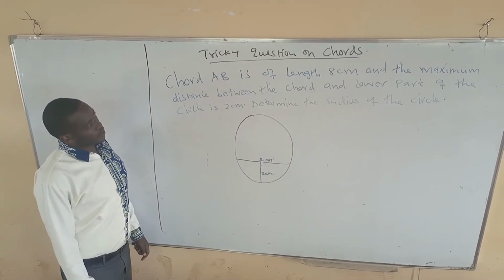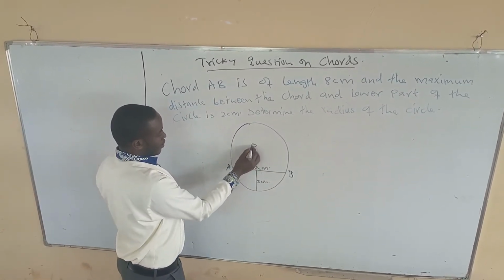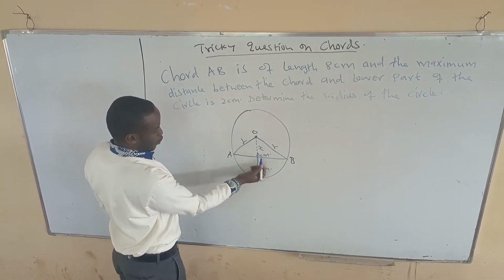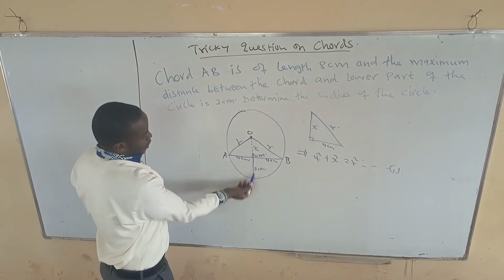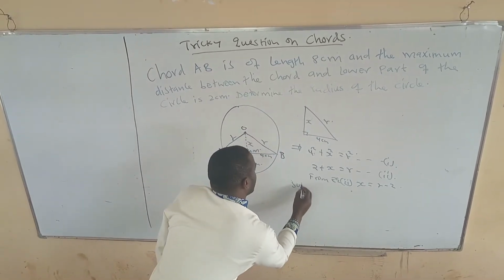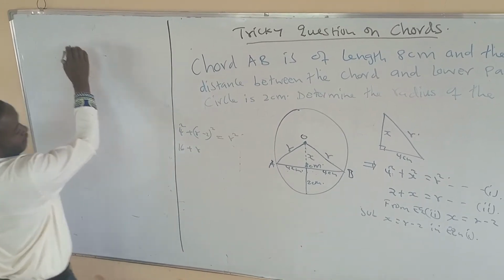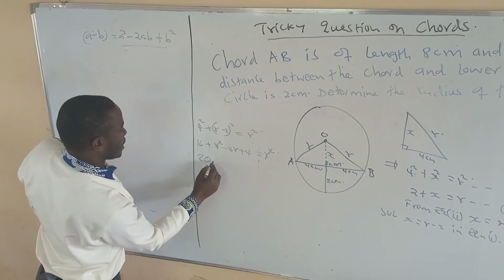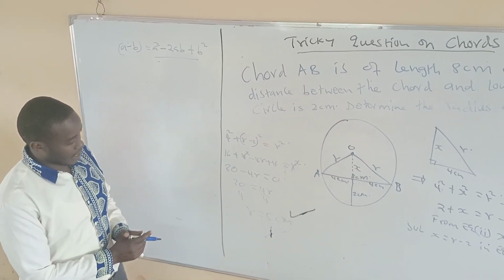TRICKY QUESTION ON CHORDS SOLVED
SOLUTION OF TRICKY MATHS QUESTION ON CHORDS FOUND